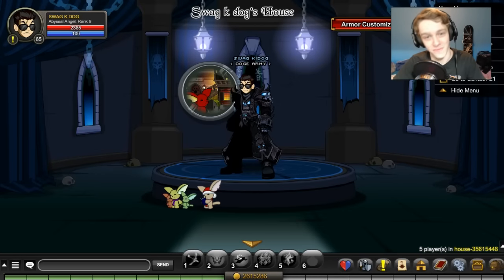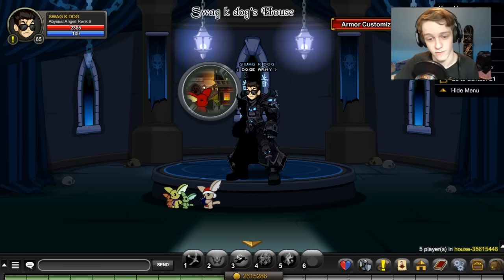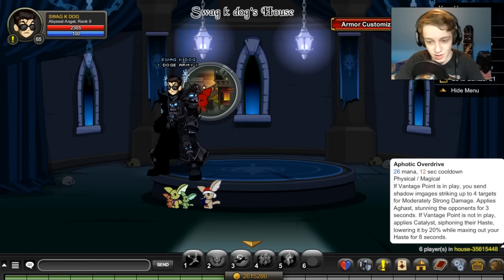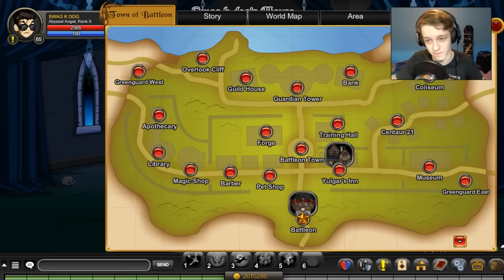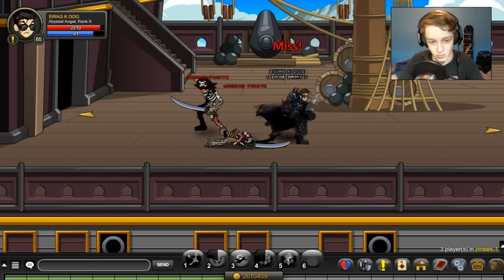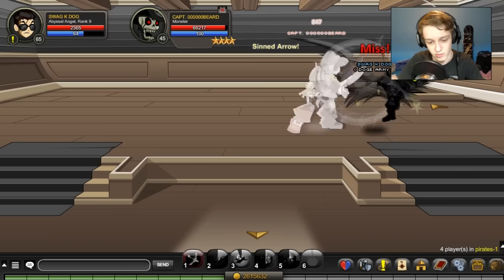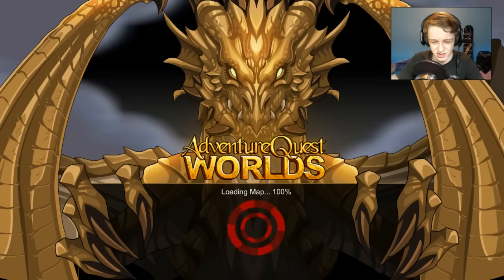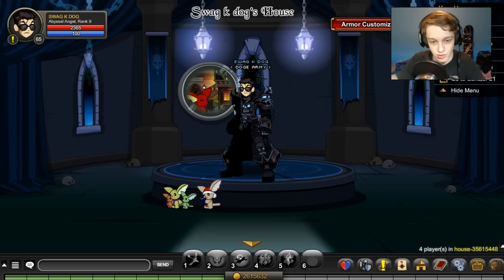Abyssal Angel Class Guide And Reveiw AQW 2016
A Quick Abyssal Angel Class Guide/Review AQW 2016